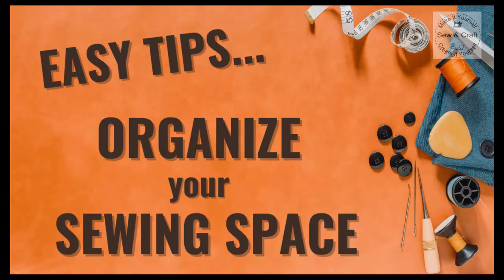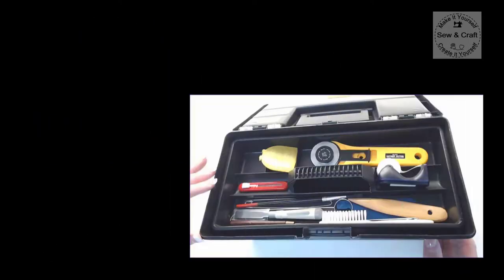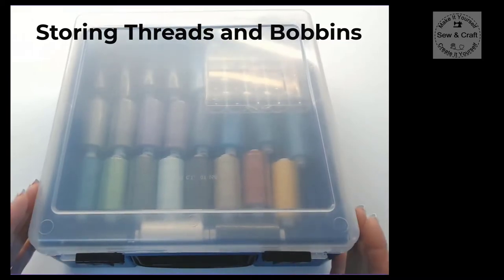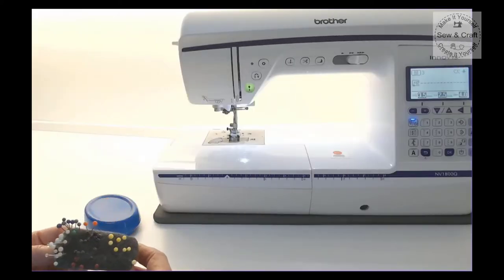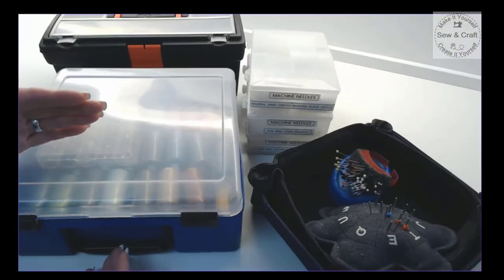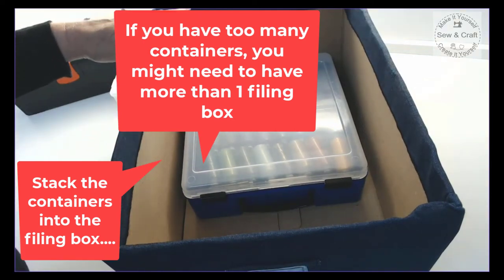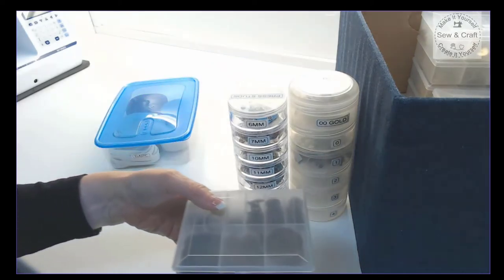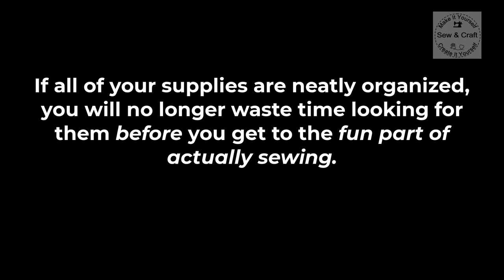Organize your Sewing Space Hints and Tips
These tips are for people with dedicated sewing spaces, and for those who need to be on the move!
Links to more projects are shown below.